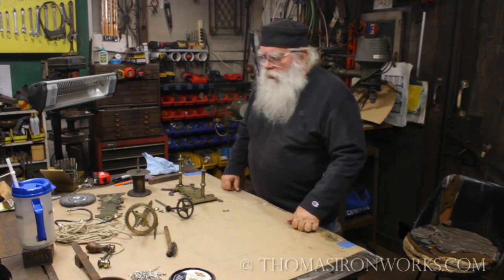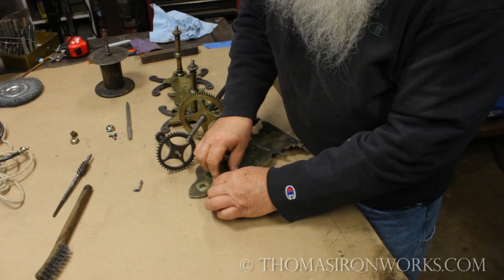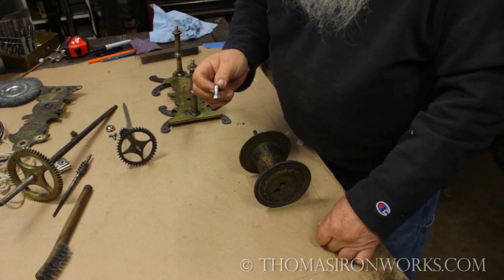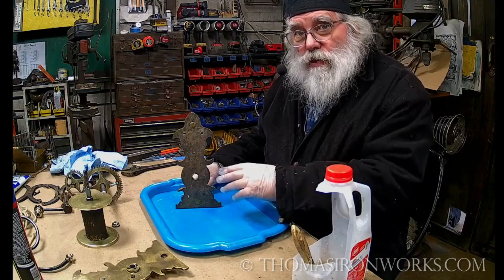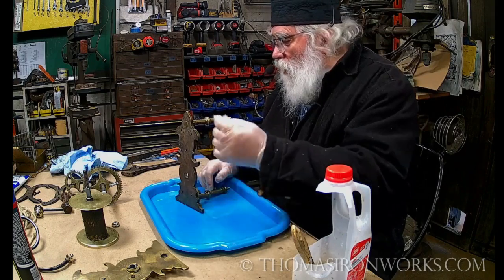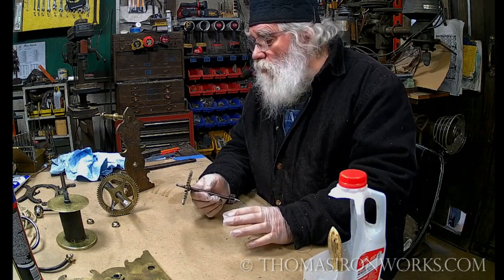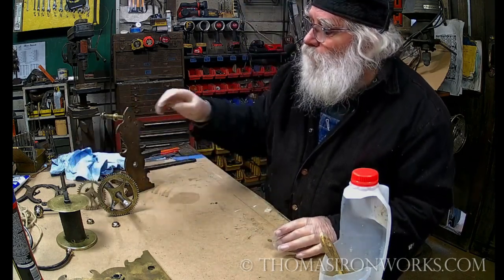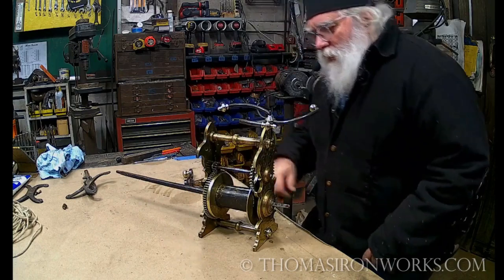18th Century SpitJack Restoration – Repair work And Cleaning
18th Century SpitJack Restoration – Repair work And Cleaning

Follow me as I restore, to working order this beautiful 18th century spitjack from England.
A spitjack is a clock drive mechanism powered by a weight to turn a rotisserie spit roasting meat in a hearth or fireplace dating from a time before electric power.  Spitjacks of this nature are rare and hard to find so this is a great chance to get a look at the interworking of such a mechanical devise.
Materials Used in this video:
Cleaning - Sodium hydroxide or Lye
Wax – Liberon, Wax Polish, Black Bison, Tudor Oak
Lubricating Grease -  Krytox grease by Chemours

I very much enjoy your participation in these videos. It is great to spend time together in and around the shop.